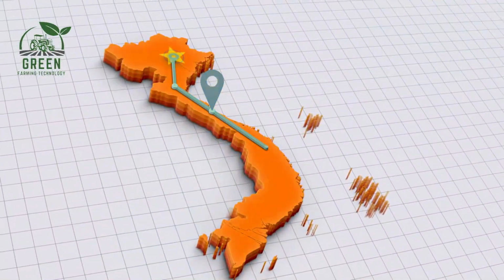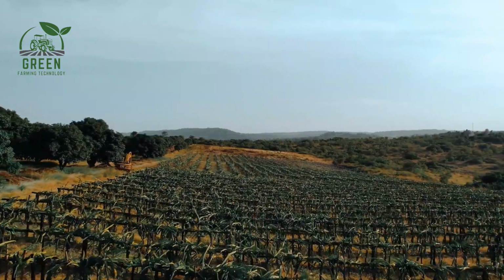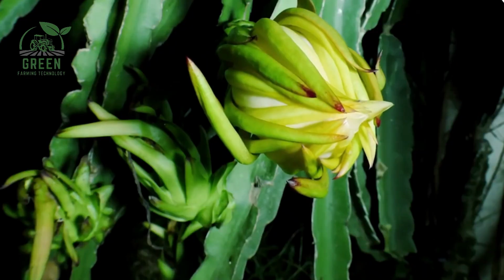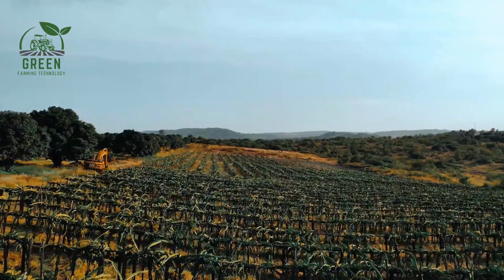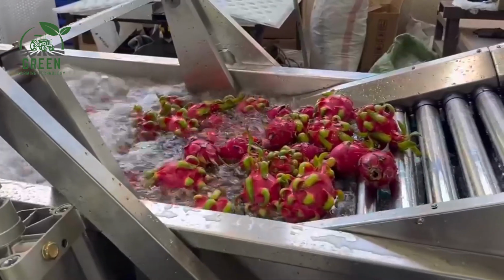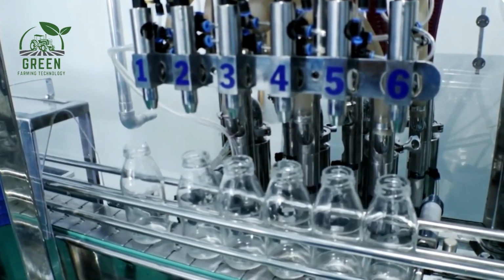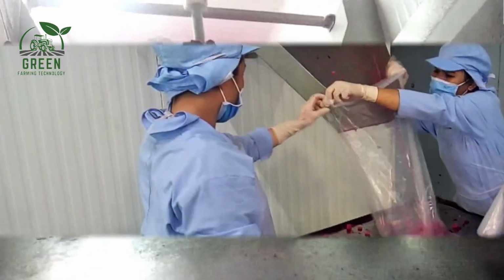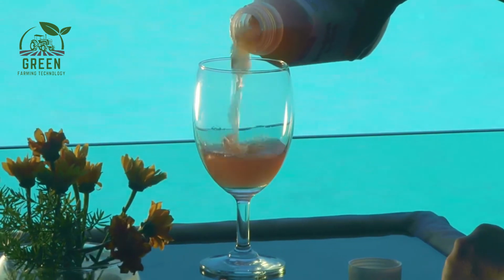How Vietnam Harvesting millions of Dragon Fruits - Amazing modern Dragon fruit factory process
In the video, you can see how dragon fruit is grown on farms in Vietnam, harvested by hand, and then transported to processing factories. The fruit is washed, sorted, and cut into pieces before being dried or frozen. The dried dragon fruit is then packaged and sold to customers around the world.

This is Green-Farming Technology ! A divine space showcasing cutting-edge harvesting techniques and fascinating production line processes.

PIGOsrl
pigo.biz

Kemolo Freeze Dryer Co., Ltd.